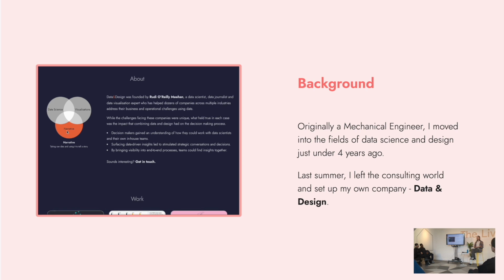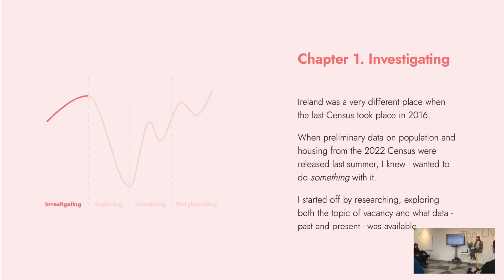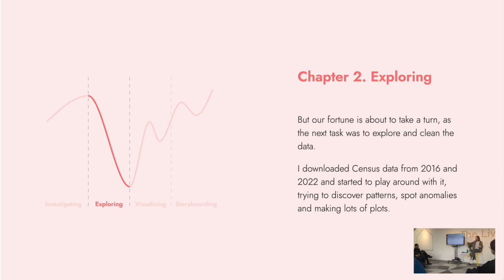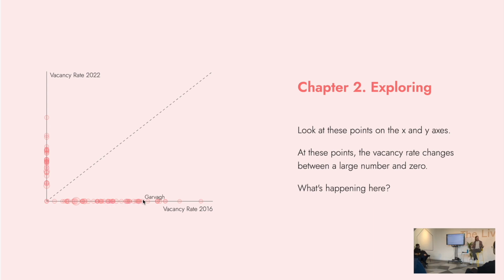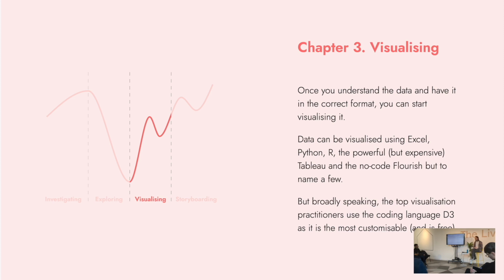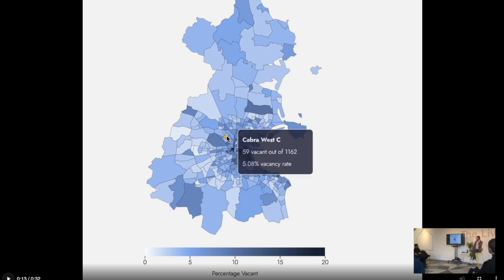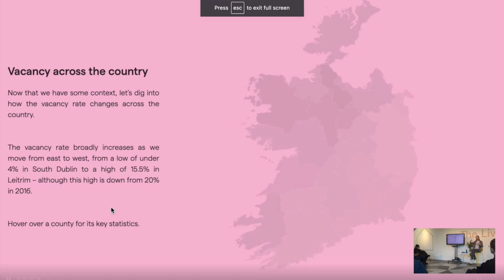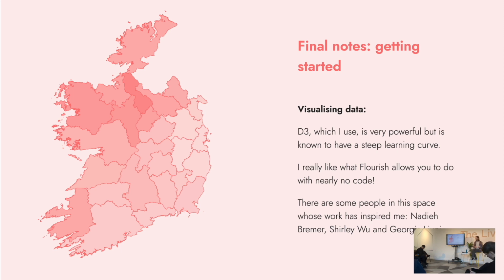Visualising Vacancy @ Housing Unlocked - Rudi O'Reilly Meehan, Data&Design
In June 2022, preliminary results from Ireland's Census were published by the Central Statistics Office. These results included extensive data on vacancy – a particularly hot topic, considering that on Census night, there were over 166,000 homes sitting dormant in Ireland (or more houses than in all of county Galway).

Rudi O’Reilly Meehan, a freelance data scientist and data visualisation expert, decided to dig deeper into the results, spending weeks manipulating, interrogating and wrangling the data. The result of those menacing-sounding data operations was Dormant, an interactive piece that brings the dense, static data to life for the public and formed part of the Housing Unlocked exhibition.

This talk follows Rudi’s creative process in building this piece, full of red herrings, head-scratching and eventual inspiration.